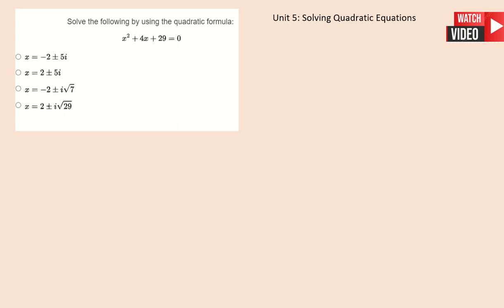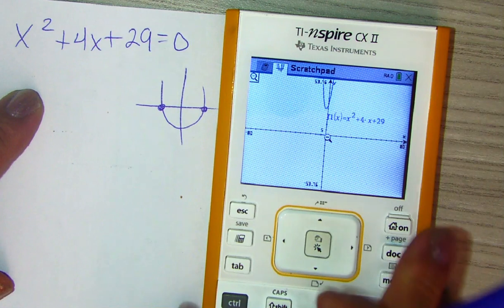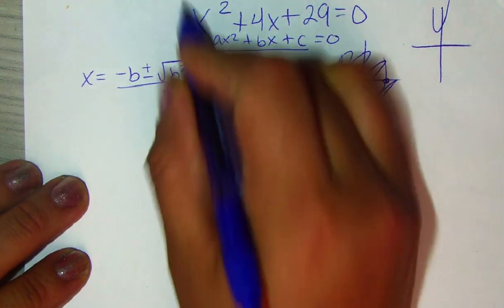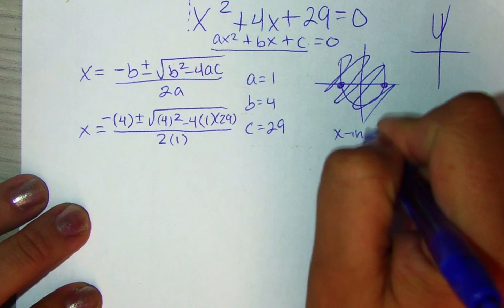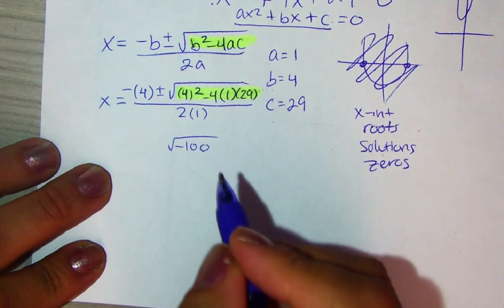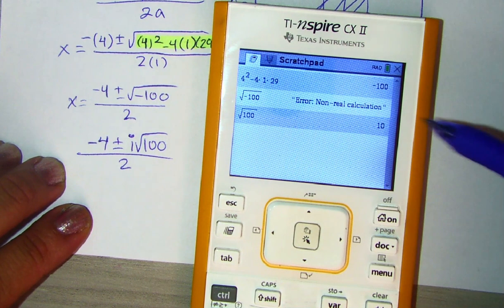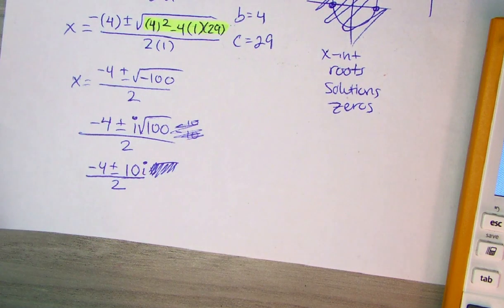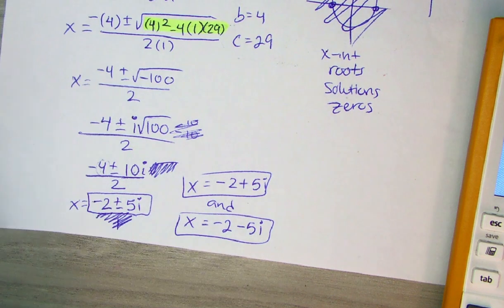Solve quadratic Equation with Imaginary Solutions